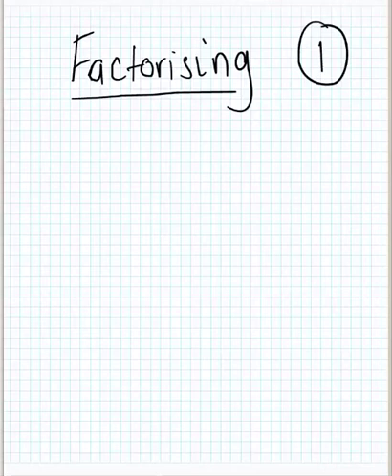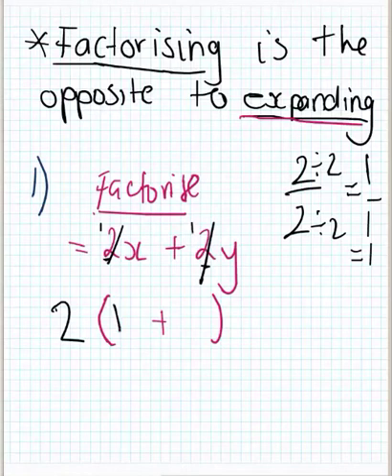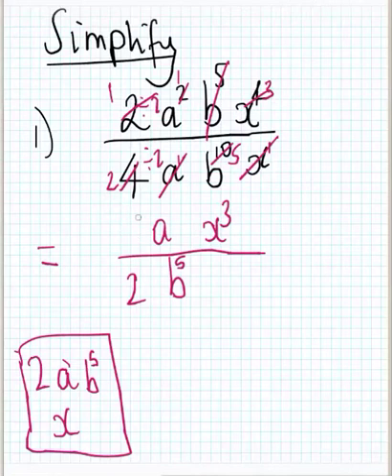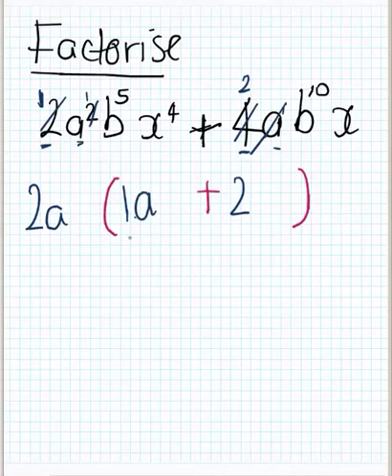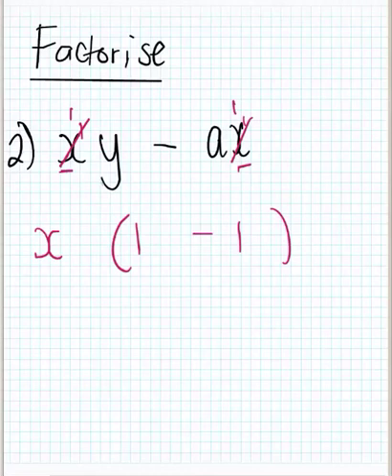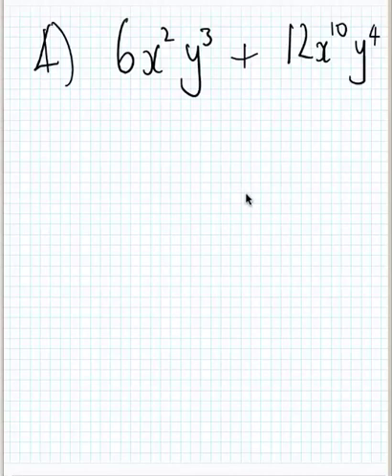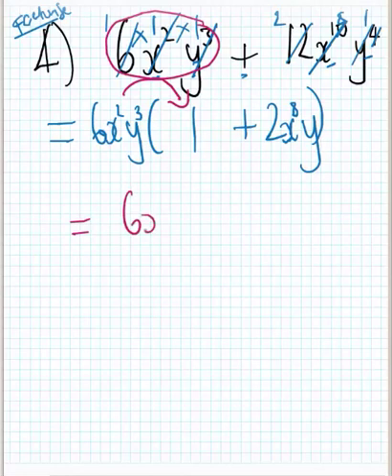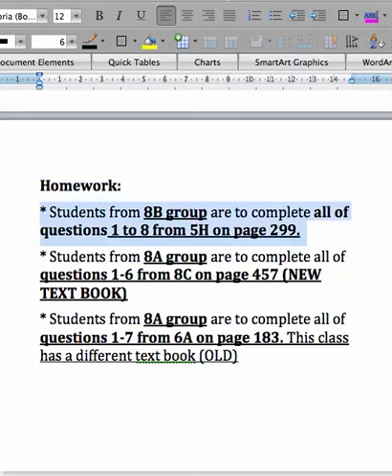Introduction to Factorising